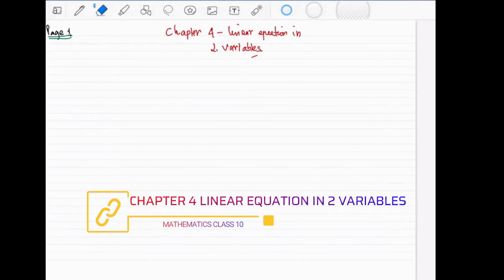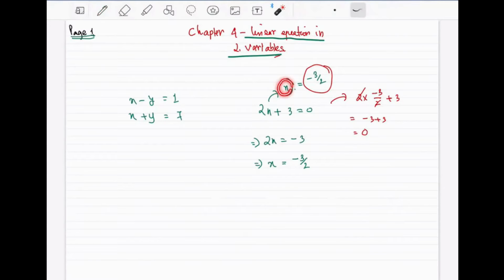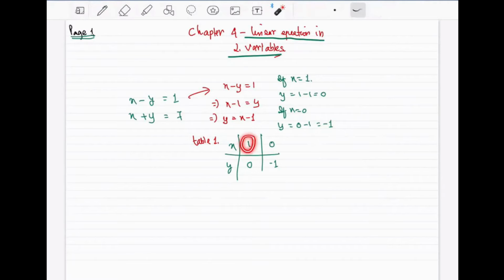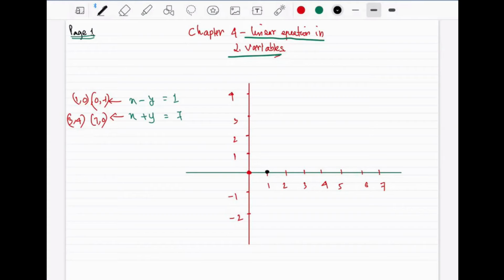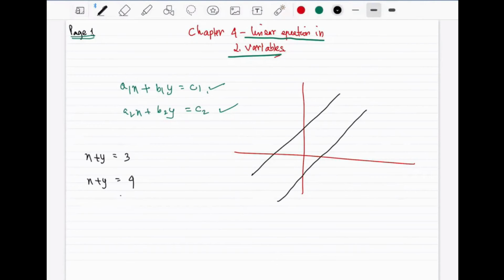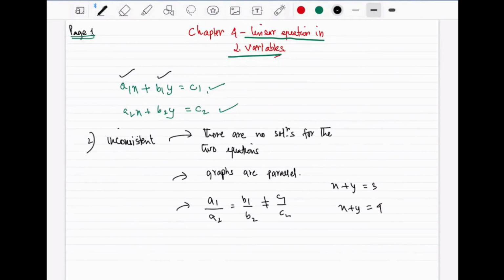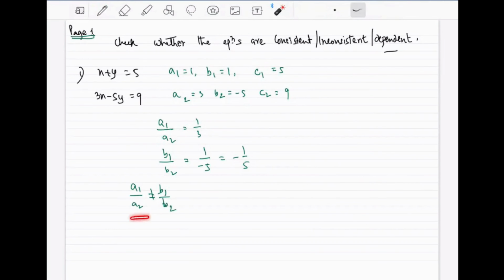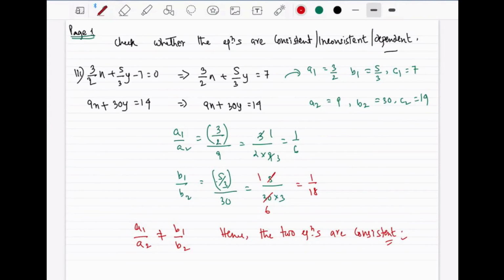CHAPTER 4 LINEAR EQUATION IN 2 VARIABLES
GUEST LECTURE SERIES 1 WITH SIR M SANAHAL